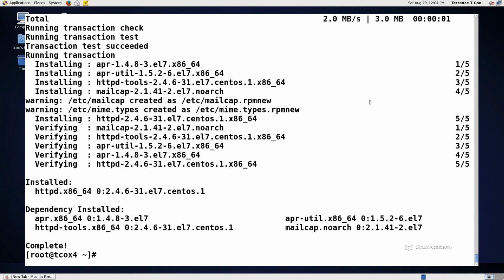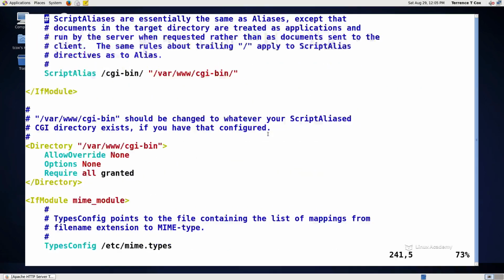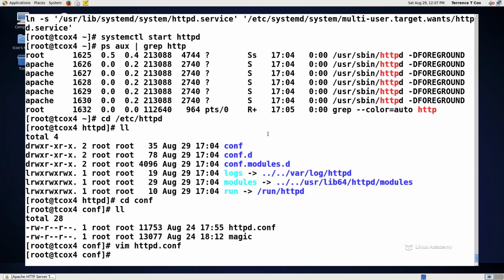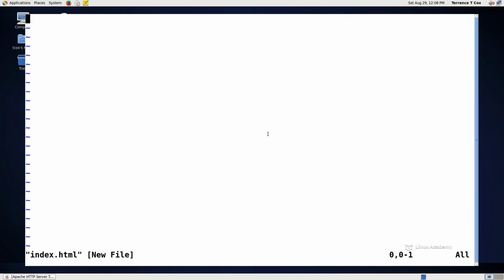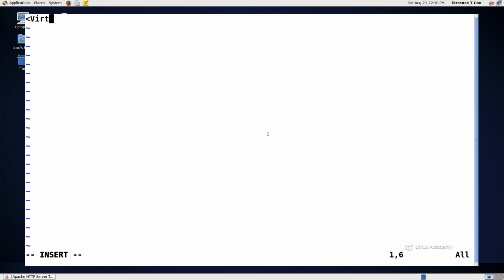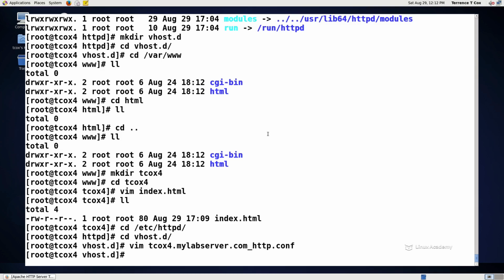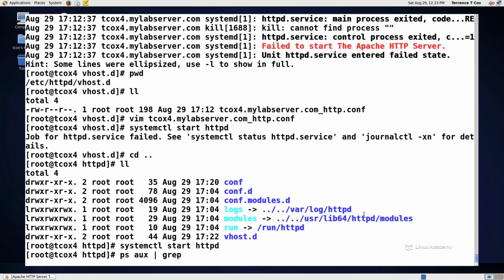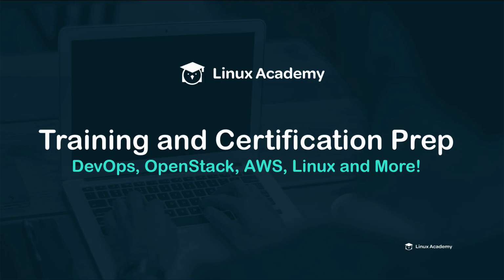44 Configure an HTTP Server DebianUbuntu